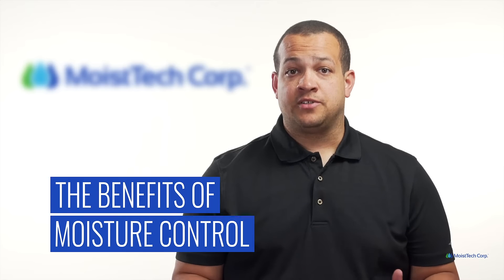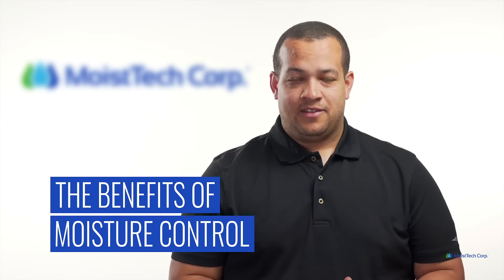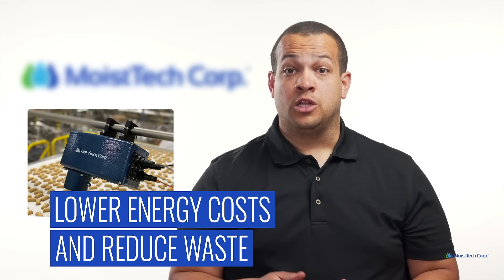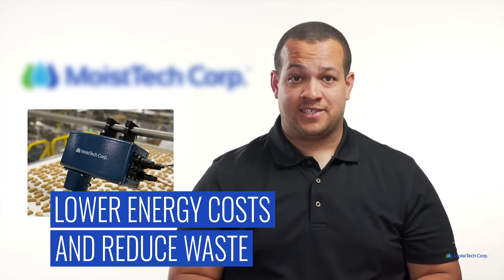The Benefits of Moisture Sensors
No matter what industry you're in, moisture sensors can help improve your products. At MoistTech Corp, we look to make your job easier by providing the best moisture sensing technology for all types of industries and production facilities including animal food, tobacco, wood, minerals/bulk materials, human food, and more.

How/Why controlling Moisture Matters
When moisture levels fluctuate, it can cause significant changes to the quality of many various types of manufactured products. These inconsistencies mean that your final product will have varying quality depending on when in production they were created. Near-infrared technology is the best solution to accurately measure the moisture levels of multiple applications, offering a solution that meets all quality control factors. Accurately detecting moisture levels frequently throughout the process allows for line adjustments as needed that improve the overall functionality and efficiency of the facility.

Quality and consistency are crucial when it comes to maintaining a manufacturing line with powdered applications. It is important to have a consistent product from start to finish, which means being able to detect moisture content accurately and frequently. A moisture measurement system is designed to provide accurate moisture measurements as often as needed to improve the manufacturing line and product. Inconsistencies can lead to wasted product and downtime in the manufacturing process. Implementing a moisture control sensor instantly reduces waste and energy costs as well as improves the efficiency of the line. Optimizing and fine tuning the production process can allow for a multitude of benefits
Benefits of Moisture Analysis:
• Minimize costs, increase efficiency
• Instant real-time feedback with thousands of measurements per second
• Reduced energy usage and downtime
• Reduction in fire and explosion risk
• Plant production efficiency monitoring
• Total dryer control
• Blending monitoring for control of moisture & resin
• Increased productivity allows operators to make critical process adjustments
• Low cost – instant ROI
• Non-contact, non-drift optical scan with +/- 0.05% accuracy

Where moisture should be measured
Moisture measurement and control is one of the biggest challenges plant operators are tasked with during production and also while in storage. Moisture control in plant design is a crucial implementation in proactive avoidance of quality control issues. Moisture sensors are recommended to be installed in several locations throughout the process to achieve ultimate efficiency including incoming material lines, before and after the dryer, and before any finishing belts.
Dryer efficiency is critical in controlling energy costs and product quality; installing a sensor prior to the dryer will monitor levels going into the dryer to provide better control over the dryer’s efficiency. Moisture sensing after the dryer and prior to finishing will result in significant cost savings.
Other production areas that moisture content effects are seen throughout the plant but can be easily monitored and controlled with a proper system. Measuring moisture throughout the manufacturing process will produce products at a specific moisture percentage, preventing them from being off-spec when the product is too wet or too dry. Incoming lines are measured for fuel savings to monitor the overpayment of materials; the higher the moisture content of incoming purchased raw materials, results in overpayment as the overuse of dryers results in overpaying on energy costs.